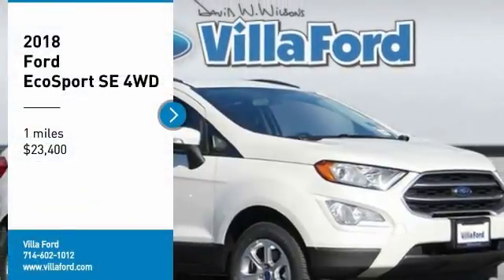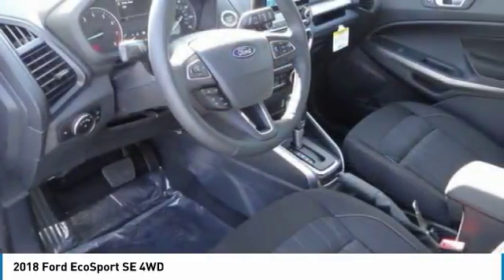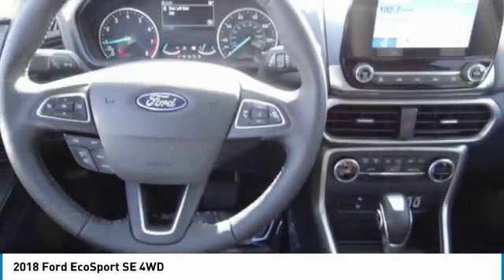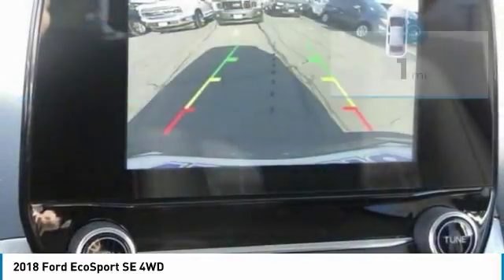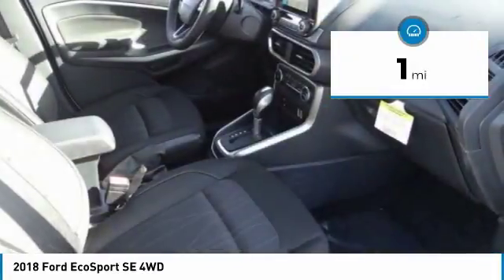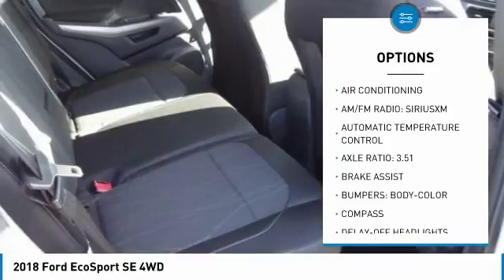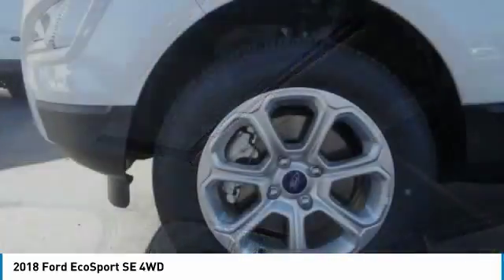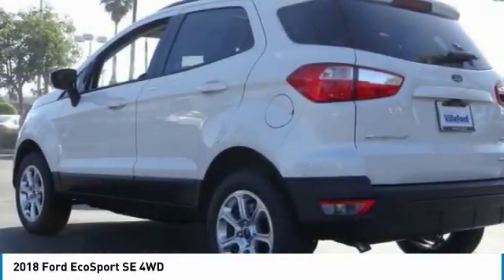2018 Ford EcoSport ORANGE TUSTIN PLACENTIA FULLERTON ORANGE COUNTY 00T80171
2018 Ford EcoSport SE 4WD

Villa Ford
2550 N. Tustin St.

VILLA FORD PROUDLY SERVICING ORANGE, TUSTIN, PLACENTIA, FULLERTON, ORANGE COUNTY, & SURROUNDING SOUTHERN CALIFORNIA LOCATIONS. THIS WHITE 2018 Ford ECOSPORT IS EQUIPPED WITH A I4, AUTOMATIC TRANSMISSION, AND RECEIVES AN ESTIMATED 23 City/29 Hwy MPG. CONTACT VILLA FORD AT TO SCHEDULE A TEST DRIVE AND TAKE THIS 2018 Ford ECOSPORT HOME TODAY, OR VISIT OUR SHOWROOM CONVENIENTLY LOCATED AT 2550 N. TUSTIN ST. ORANGE, CA 92865. STOCK #: 00T80171 | 2018 Ford EcoSport SE 4WD TRACTION CONTROL POWER WINDOWS AIR CONDITIONING 2018 Ford ECOSPORT SE 4WD Price includes: $500 - Retail Bonus Customer Cash. Exp. 04/02/2018, $500 - Retail Customer Cash. Exp. 04/02/2018 STOCK #: 00T80171 | VIN: MAJ6P1UL4JC181724 | 2018 Ford EcoSport SE 4WD TRACTION CONTROL POWER WINDOWS AIR CONDITIONING Villa Ford